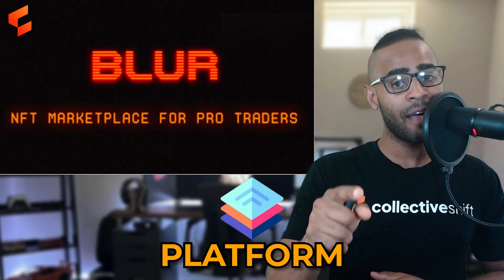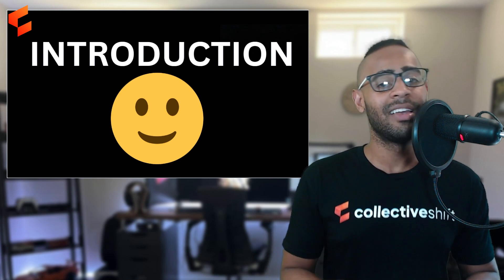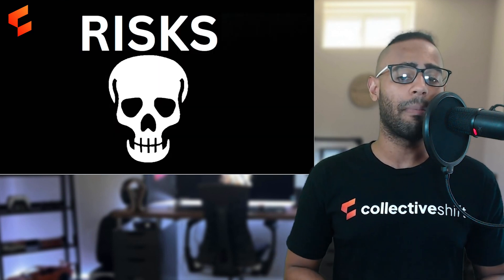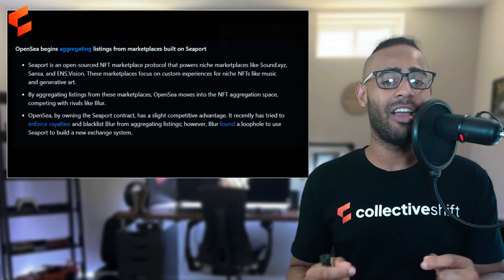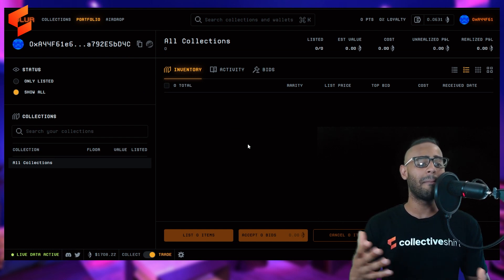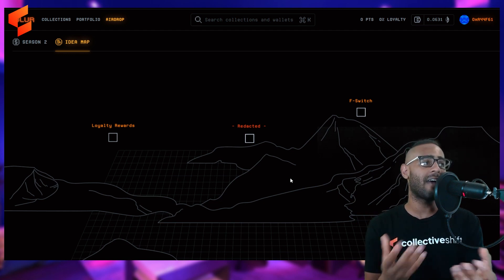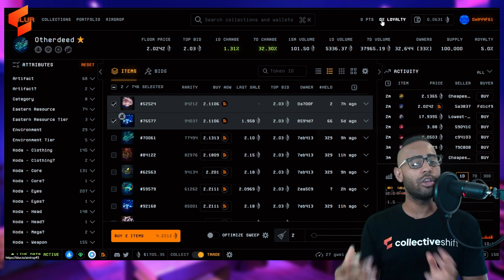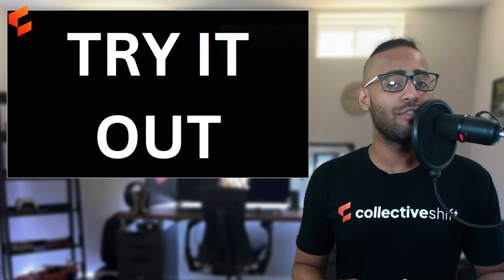BLUR Airdrop & BLUR Beginner Guide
The BLUR NFT Marketplace has been dominating the NFT mindshare, overtaking Opensea by NFT trading volume and even forcing Opensea to reduce their fees! Is it mostly due to its token airdrop where users got over thousands of $$?

Though not without its risks (wash trading, token use etc.) The BLUR NFT marketplace is proving to have stay power and is currently the preferred NFT marketplace over Opensea.

In this video, we give you an introduction to the BLUR NFT marketplace and show you how to buy an NFT.

00:00 Welcome
00:40 Topics
01:33 Introduction to Blur
05:12 Risks
08:22 Website Overview
11:26 Airdrop
14:02 Trading
16:46 Wallets
18:06 Conclusion

The viewer should always:
1. conduct their own research;
2. never invest more than they are willing to lose; and
3. obtain independent legal, financial, taxation and/or other professional advice in respect of any decision made in connection with this video.